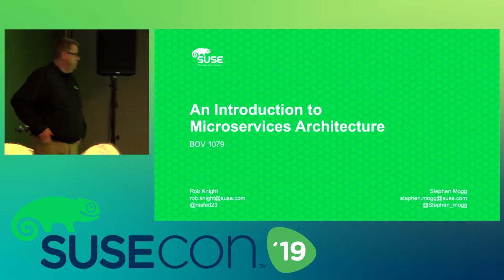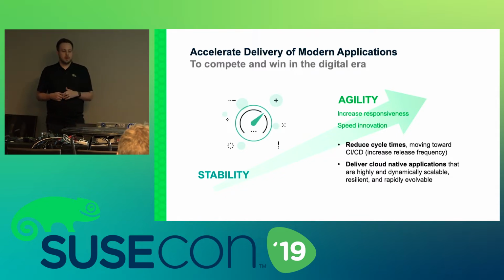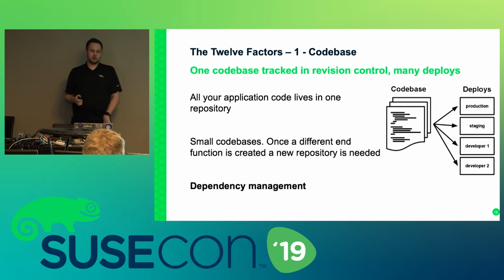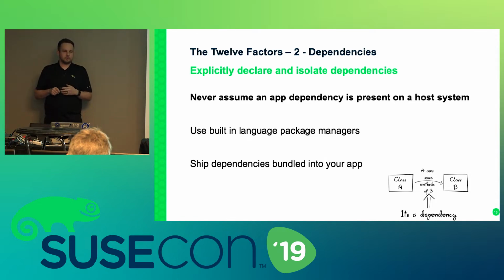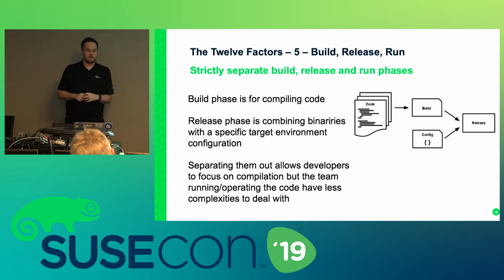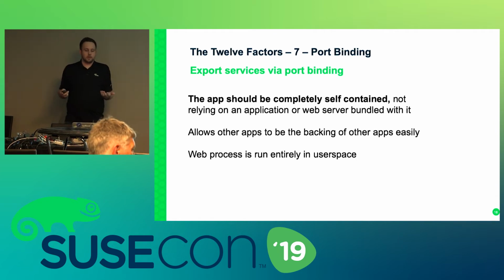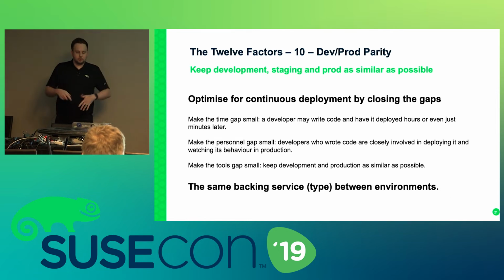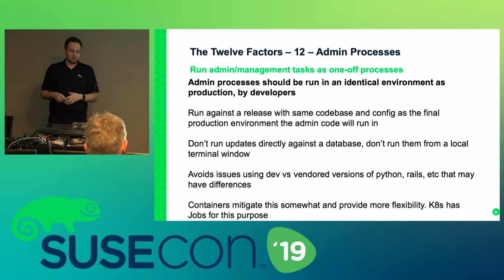BOV1079 An Introduction to Microservices Architecture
This business overview session was delivered at SUSECON in April 2019, in Nashville, TN.
Abstract: IT Organisations are hearing the word Microservices a lot. But what actually are they?

This session will give an introduction to Microservices and how they can help your business succeed.

We will discuss the various types of Microservice architectures and how they fit into the Software Defined Infrastructure and Cloud paradigm and explain how you can take your existing business application or product and break it down into its component services.

We want to introduce the principles so that you can enable your organisation to succeed and start architecting 12 factor apps today.

We will give you various hints and tips to get started as well as give guidance as to some of the common pitfalls organisations experience.

This session is aimed at Enterprise or Application Architects, IT Managers and Developers that are new to the world of Microservices and 12 factor apps